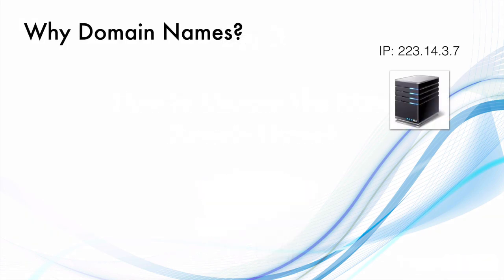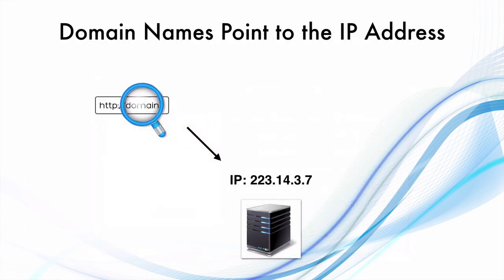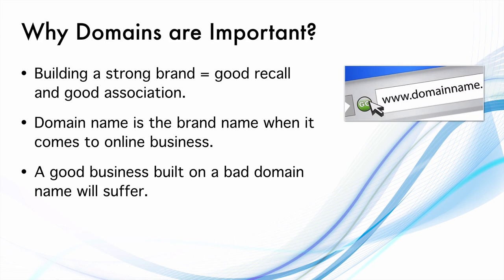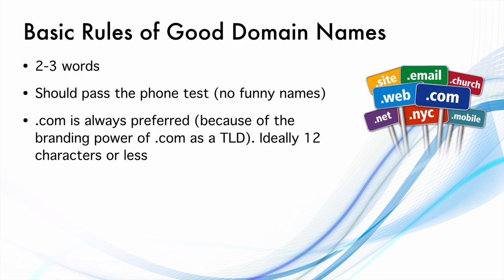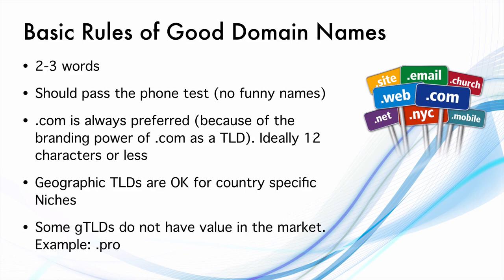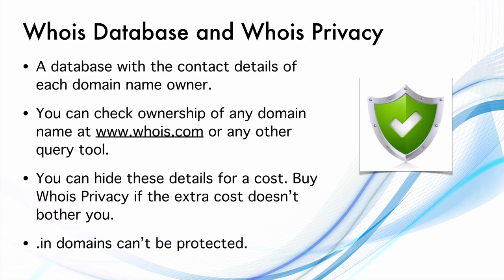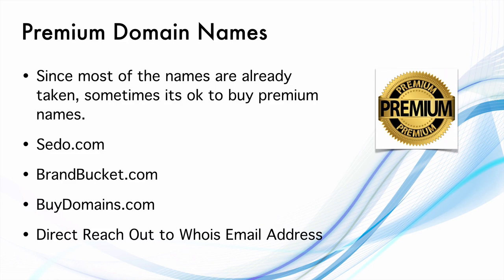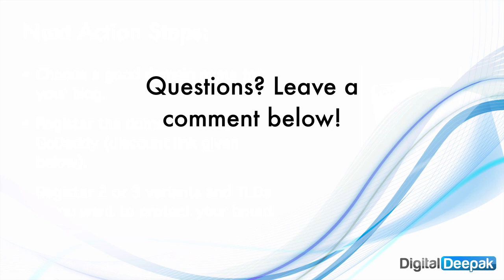How to Choose a Domain Name for Your Blog?